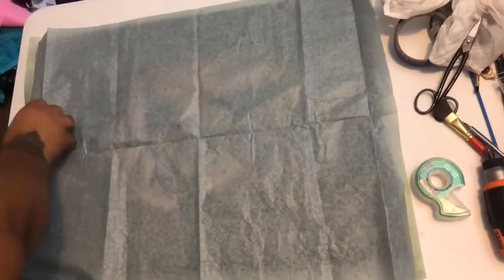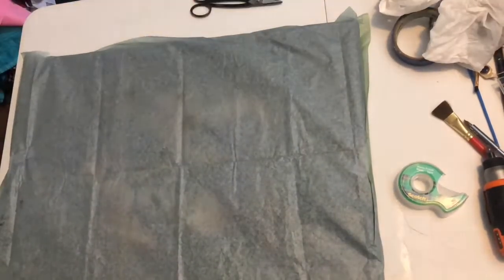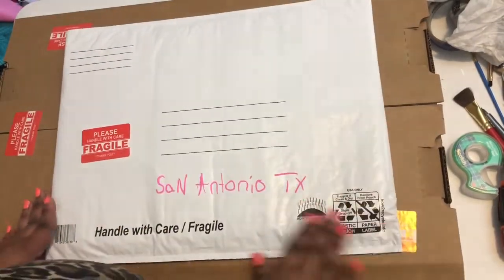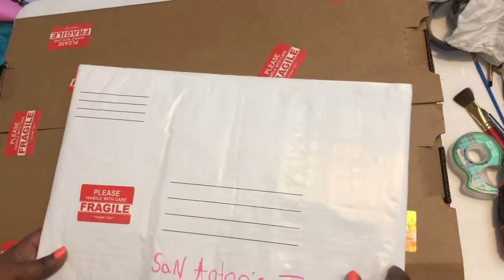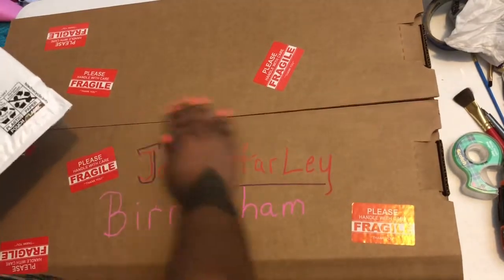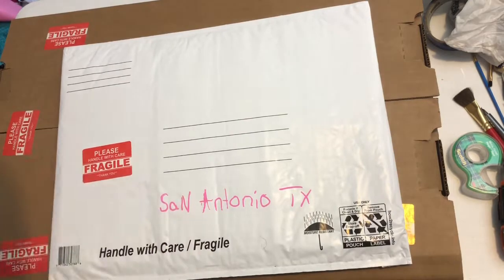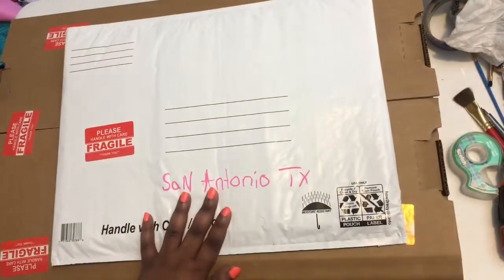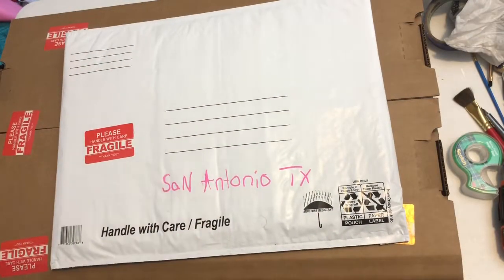How I package my art✨ Studio vlog ✨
Hey guys and welcome back to another studio Vlog. I take you through my process on how I package art

Golden Acrylic paint- Ultramarine Blue

Canson Miixed media paper

HP Envy Photo printer

Prismacolor Color erase pencil set

Figure Drawing Book

All artwork is owned by creative girl of color and Danielle Baker and I retain all of the copyright and licenses in to the original designs.